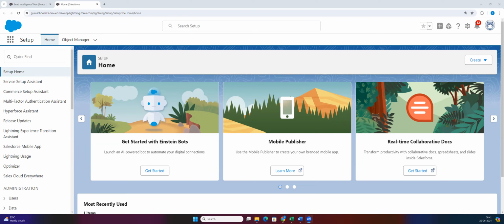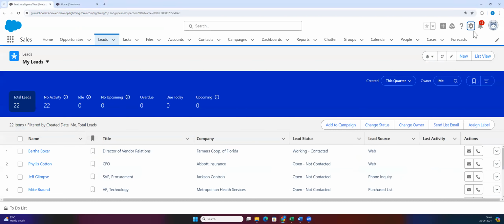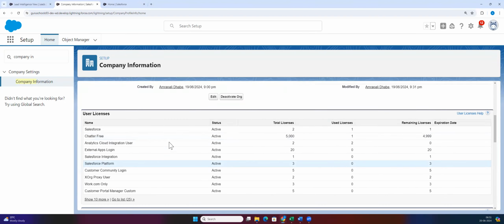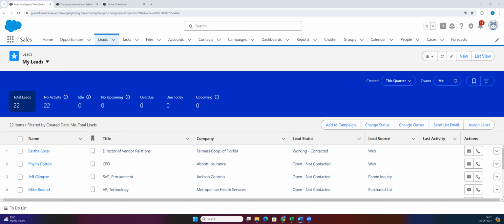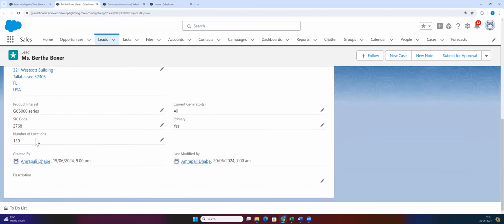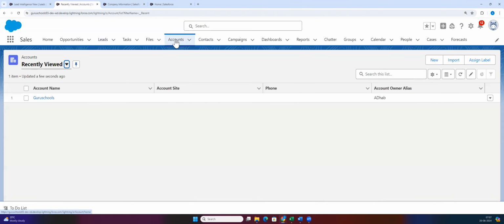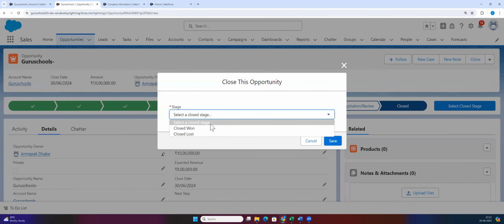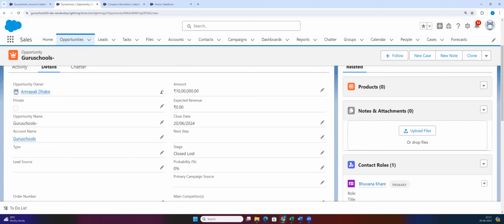SDFC ADMIN & BA BATCH 19 Day 02 Recording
Topics: Salesforce CRM Overview Look & Feel, Salesforce Standard Objects Deep Overview with Best Practices.